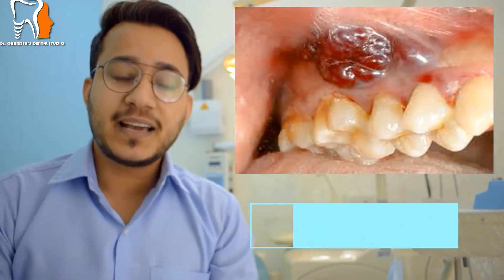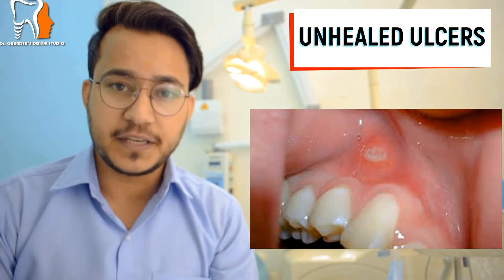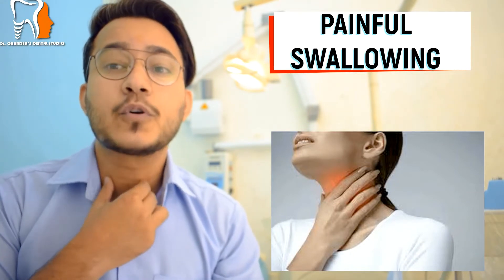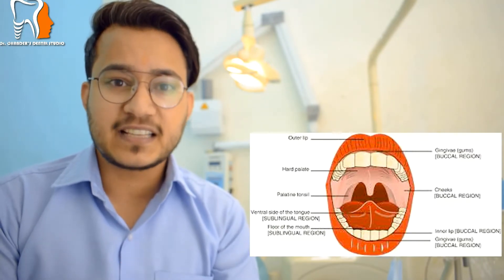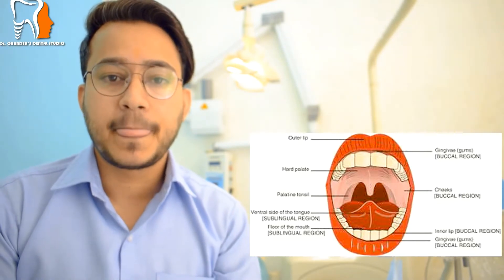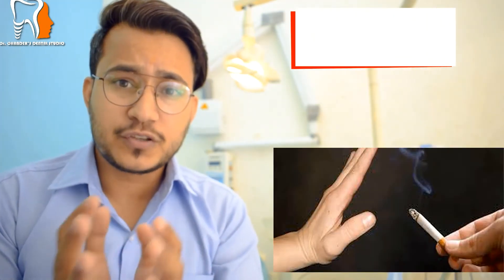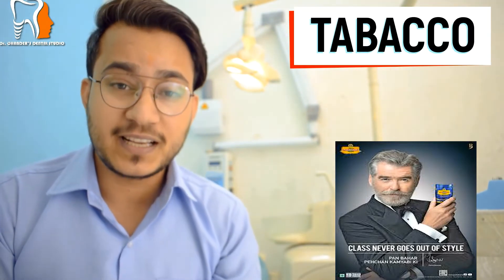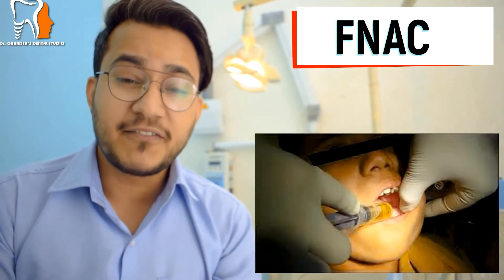-मुंह में कैंसर के लक्षण || मुंह कैंसर का इलाज || DR.CHANDER UDHEY-EXPLAINED IN HINDI.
HELLO,
     WE PROMOTE ORAL HEALTH EDUCATION BY MAKING A NEW VIDEO DAILY.
     WE ARE DOING 365 DAYS CHALLENGE WHERE WE MAKE A NEW VIDEO DAILY ON ORAL HEALTH EDUCATION AND DENTISTRY

DO COMMENT TO SHOW US YOU SUPPORT.

PAID CONSULTATION- WATSAPP NO- 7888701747